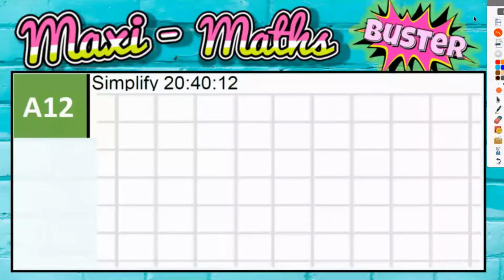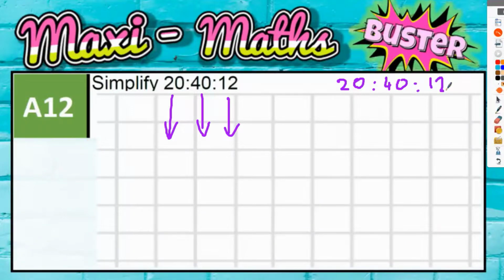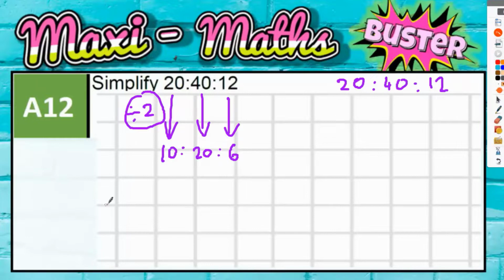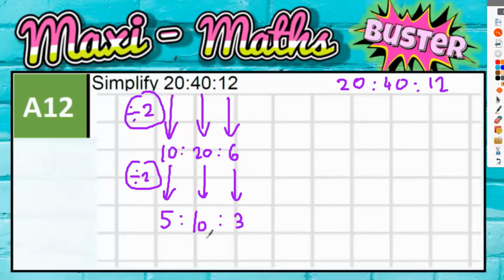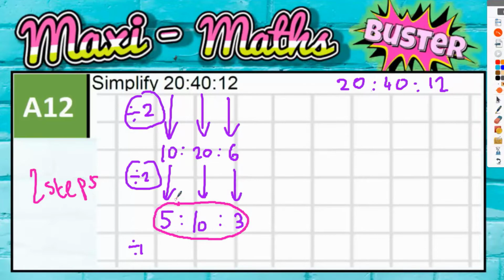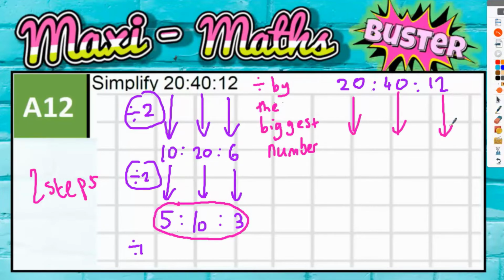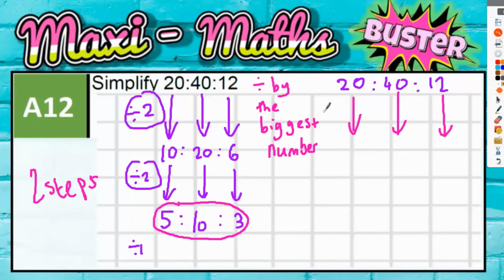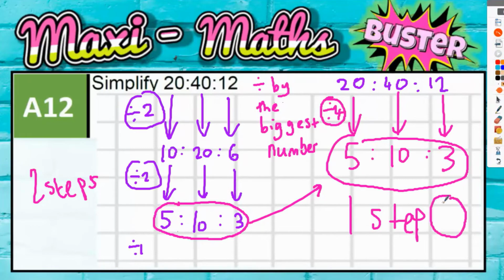8B4QA12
Simplify a ratio